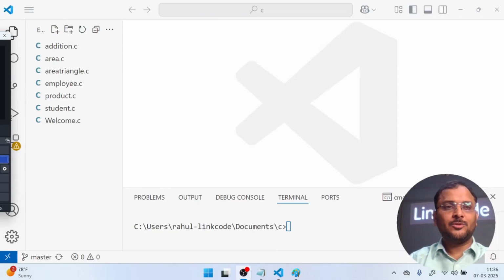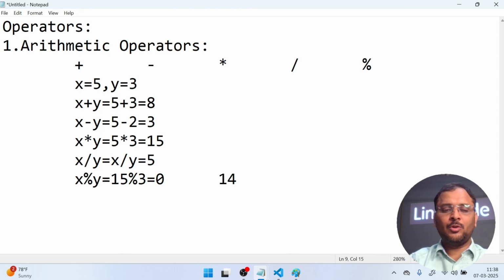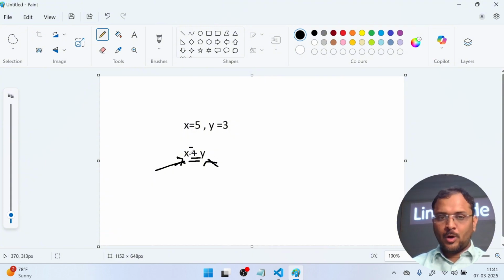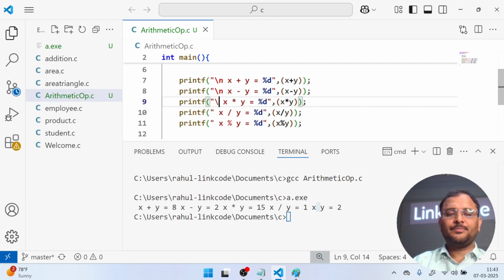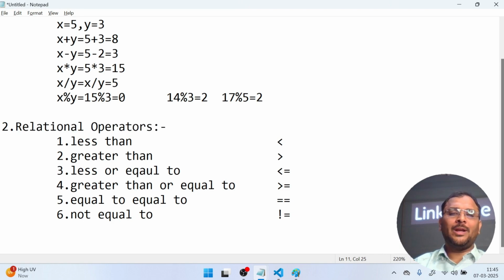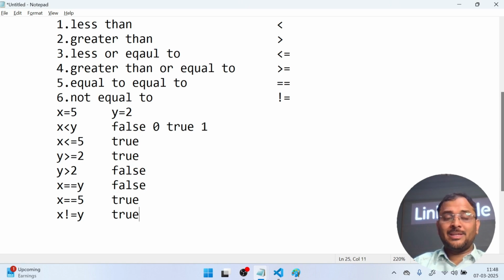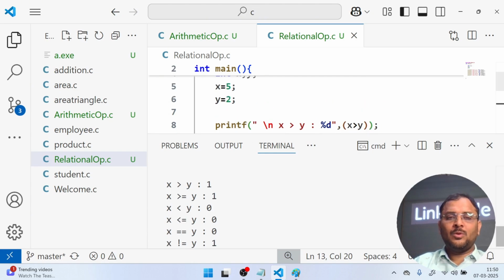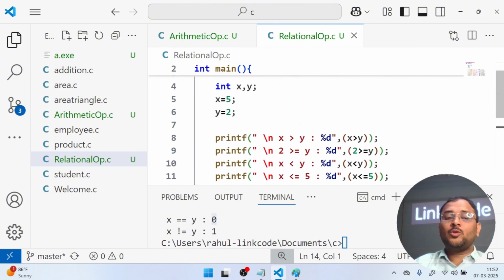Session 6 Operators In C programming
types of operators in c language
what is operator in c language
operators and expression in c programming
logical operators in c programming
instructions and operators in c
special operators in c language
relational operators in c programming
data types and operators in c programming
assignment operators in c programming
comparison operator in c language
operators in c++ programming
programming in c operators
relational and logical operators in c
size of operator in c programming
logical operators in c programming example
operators in c programming btech 1st year
operators in c with example
c programming for beginners
operator in c programming
operators in java programming
hierarchy of operators in c
precedence of operators in c
what is assignment operator in c
operating system in c programming
comma operator in c programming
conditional operator in c programming
difference between operator and operand in c
operator precedence and associativity in c
increment and decrement operators in c
operators in c programming 4g silver academy